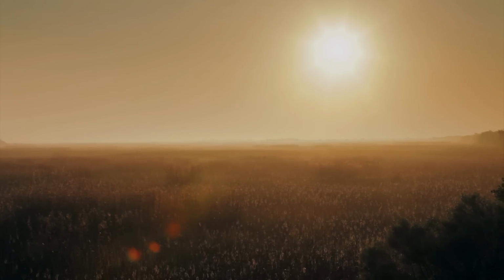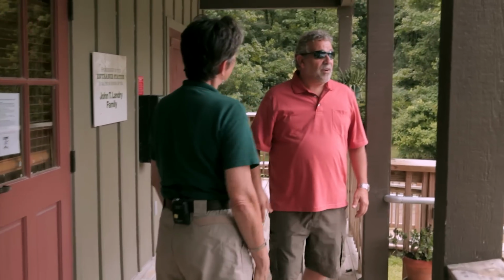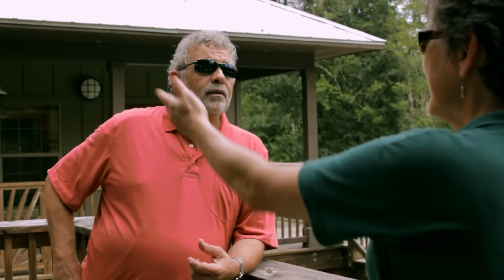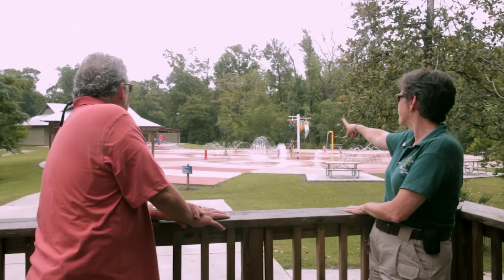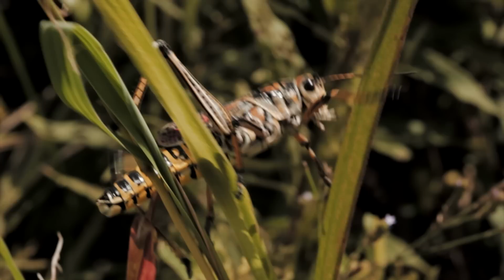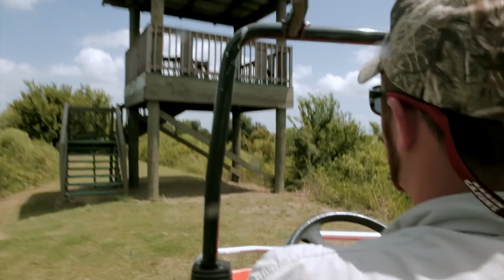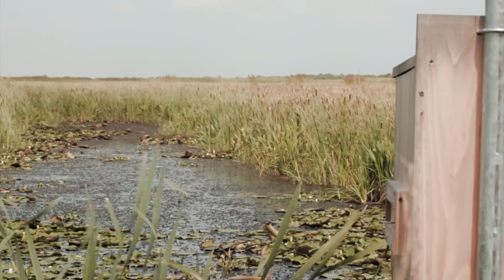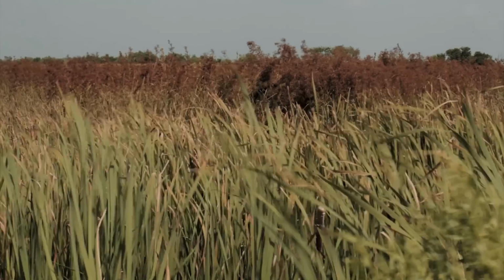The Great Outdoors in Vermilion Parish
Learn about what one of Louisiana's newest state parks, Palmetto Island State Park, has to offer for people who like to spend time soaking up nature. Also learn about the new birding trail and area at the White Lake Conservation Area.